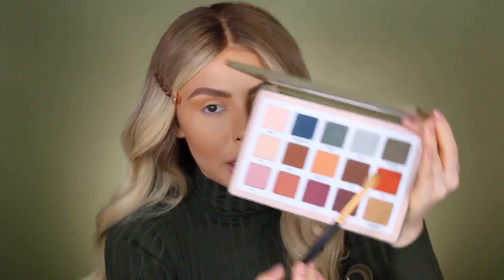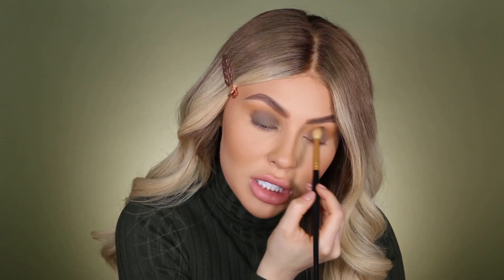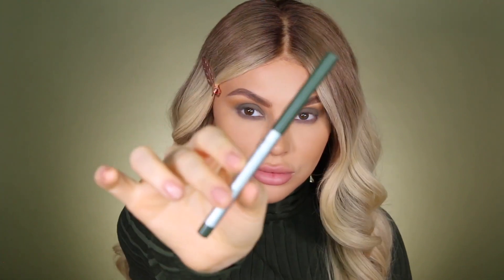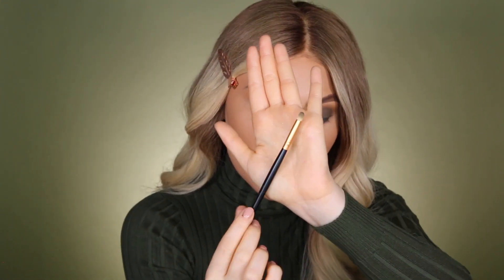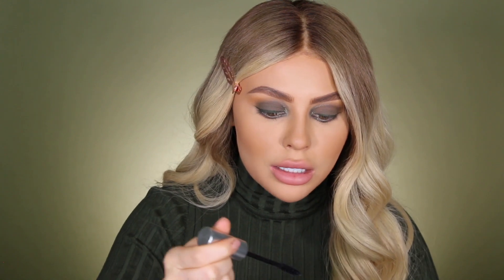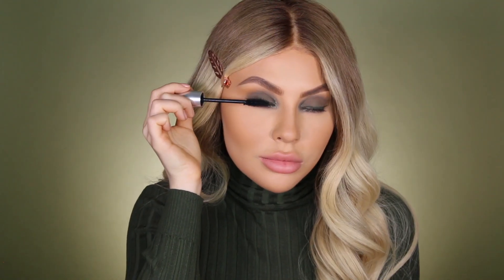Holiday Green Smokey Eye & Freckles Tutorial | Jadeywadey180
Hi Babes!
I recently received the Natasha Denona Safari Matte Palette and was so inspired to create this smokey green eyeshadow look! I love the pigments in these shadows and these eyes are really easy to create! Ive also been wearing faux freckles everyday because I think they are SO adorable! So you will learn how to draw them on in this video and make them look very natural! This makeup is great for the Fall time or even the Holidays coming up! Hope you enjoy xx

Natasha Denona Safari Matte Palette $129

Freckles:
Mac Cosmetics
Shape & Shade Brow Tint "Lingering"

JOUER ~ Code: JADE15
PUR Cosmetics ~ Code: JADEY
Artist Couture ~ Code: JADEY
Ofra ~ Code: JADEY
Girlactik ~ Code: JADEY
L.A. Girl Cosmetics ~ Code: JADEYWADEY10